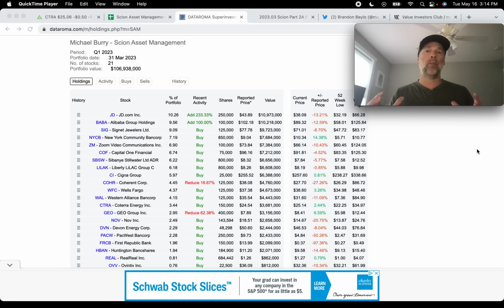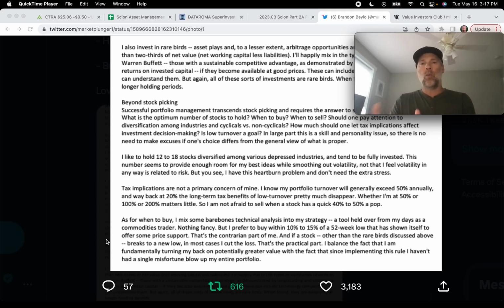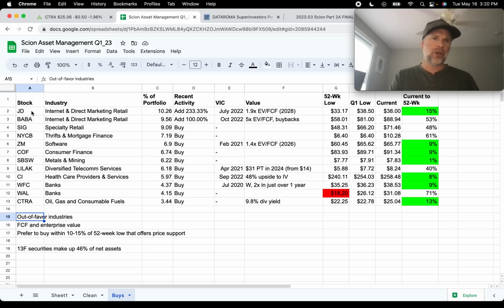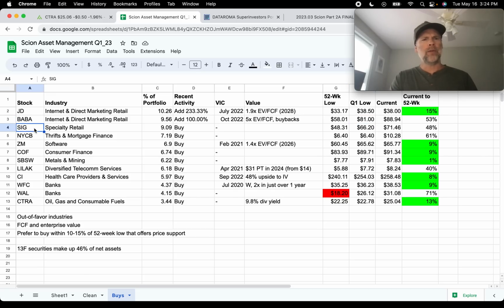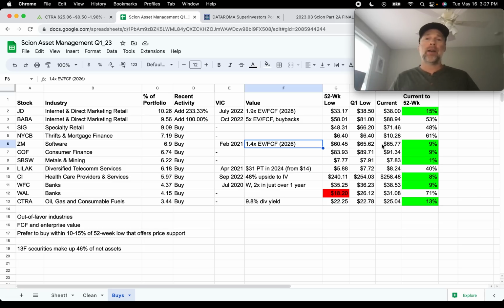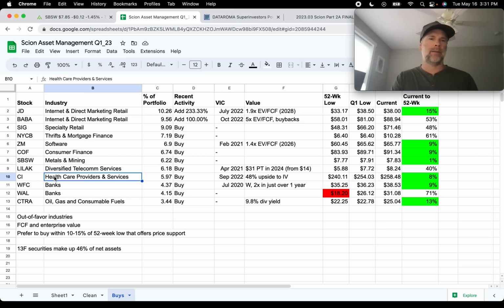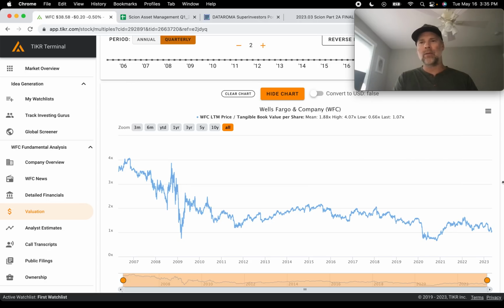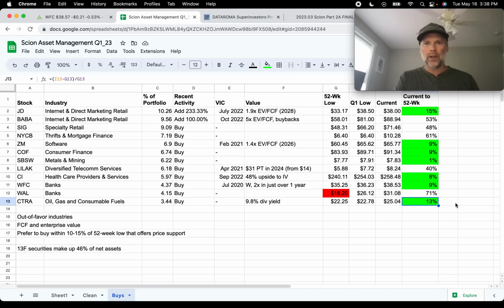Michael Burry: The Stocks I Like Best [Q1 2023]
The 13F for Scion Asset Management was released yesterday, so we get to see what Michael Burry bought and sold in Q1!

In this video I share some thoughts on his latest stock buys.